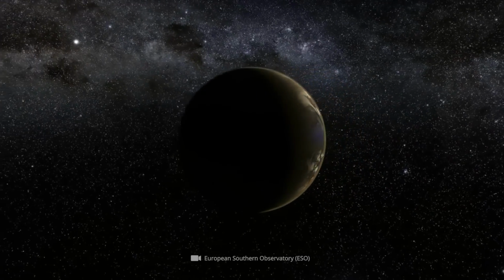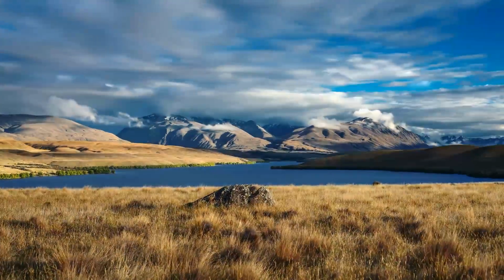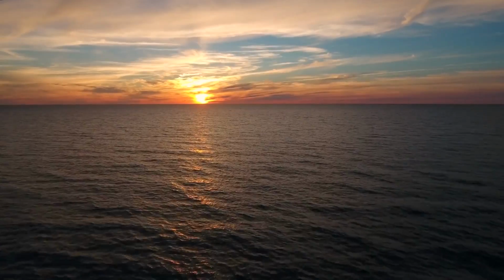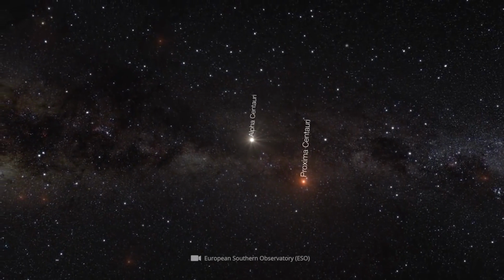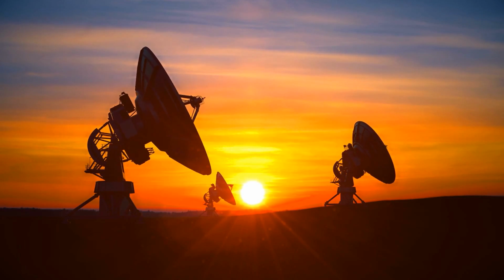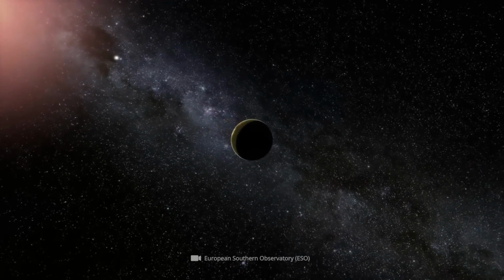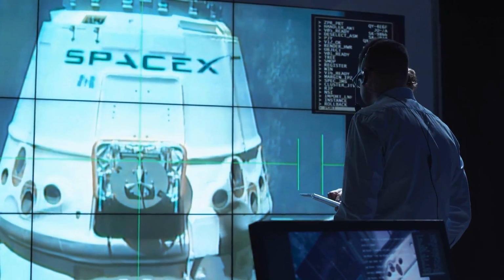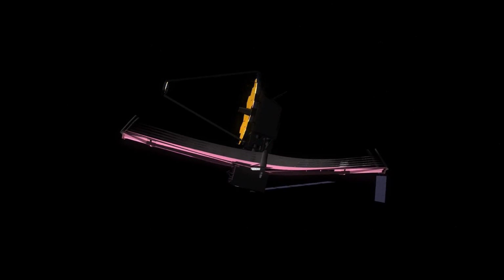The Discovery of the NASA Telescope on Proxima B Changes Everything!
We live in a time when progressive technological developments allow us to look deeper and deeper into space. In addition to curiosity and a thirst for knowledge, terrestrial researchers are driven by another question: What if our Earth becomes uninhabitable, would there be an alternate planet nearby that could ensure humanity's survival? Since the hopes within our solar system are slim and getting slimmer, the gaze leads to the nearest star system, Alpha Centauri, and there in particular the planet Proxima B, which is considered a new super Earth.

Credit: NASA, ESA, ESO, SpaceX, Wikipedia, Shutterstock, ...